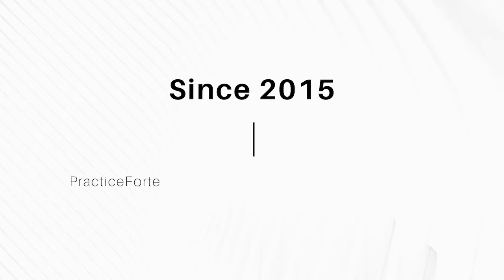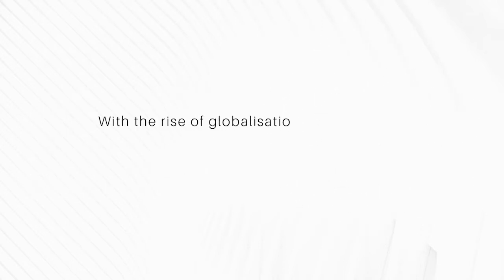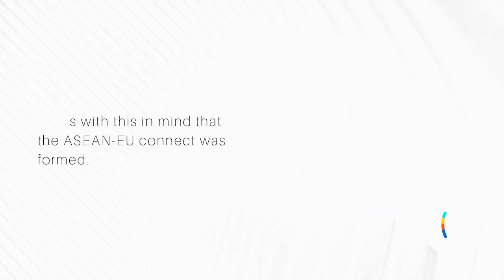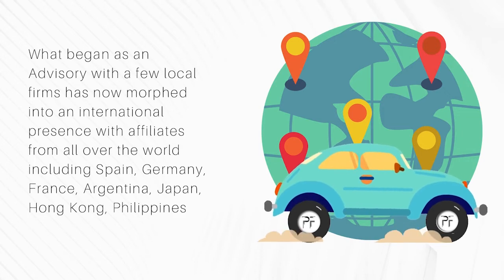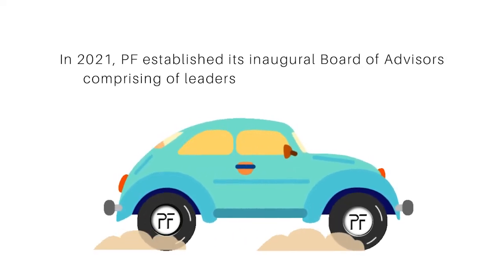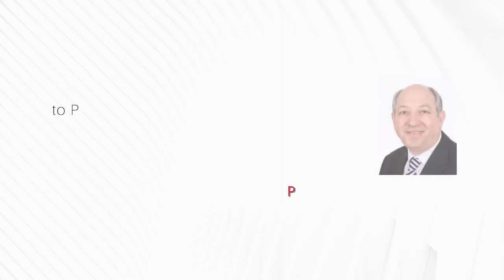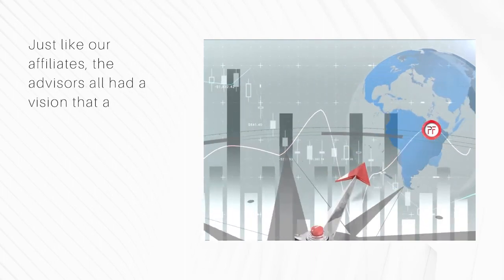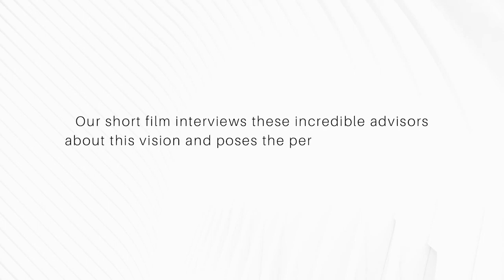Short Film Synopsis x VO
Why Mediate?